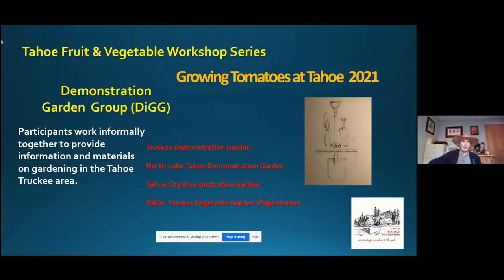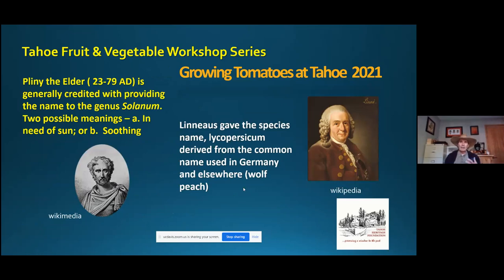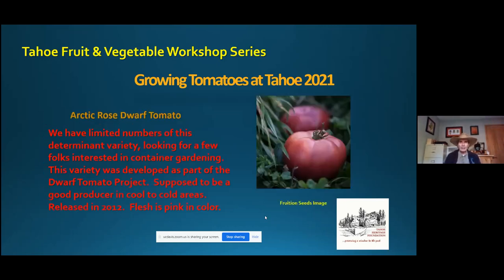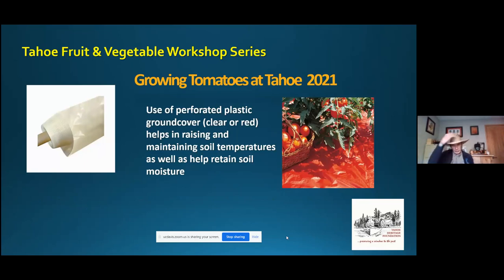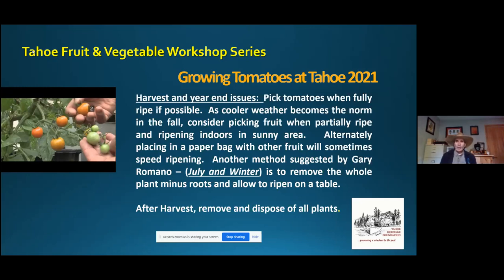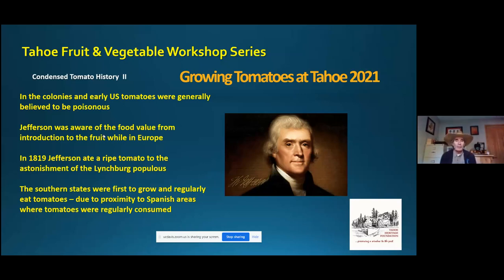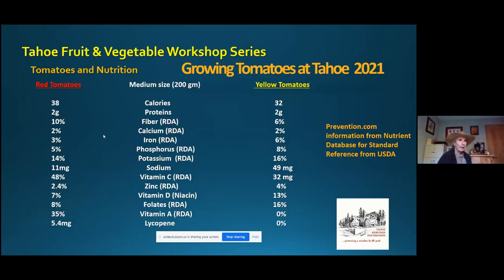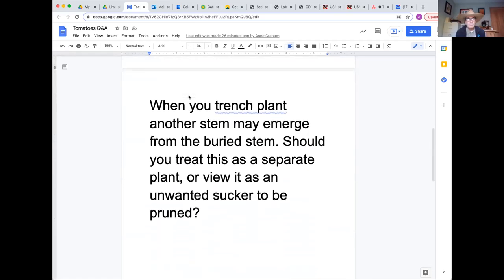Grow Your Own: High Elevation Gardening in the Sierra Nevada - Tomatoes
This is a recording from the live virtual Grow Your Own: High Elevation Gardening Workshop series featuring Tomatoes. Presenter David Long share how to most effectively garden tomatoes in the Truckee/Tahoe area or wherever you may be gardening!